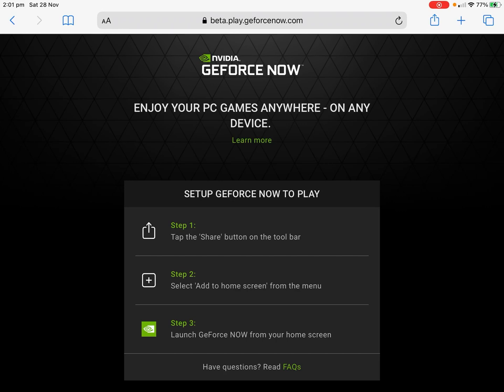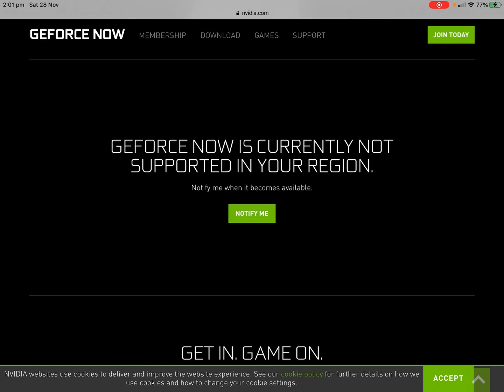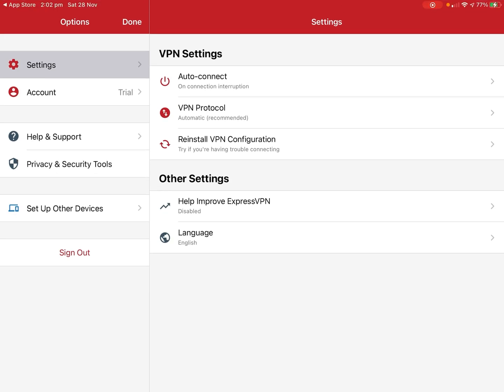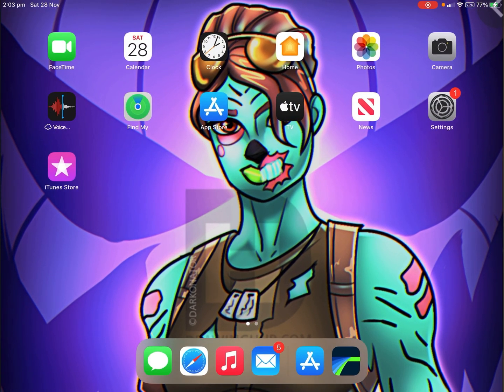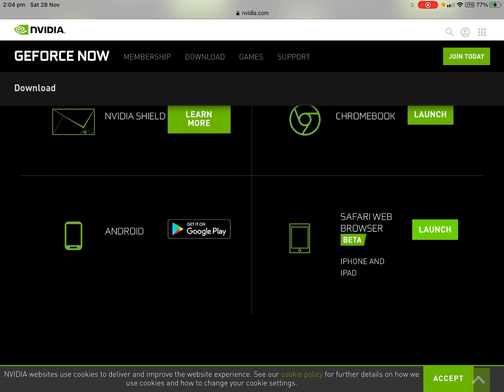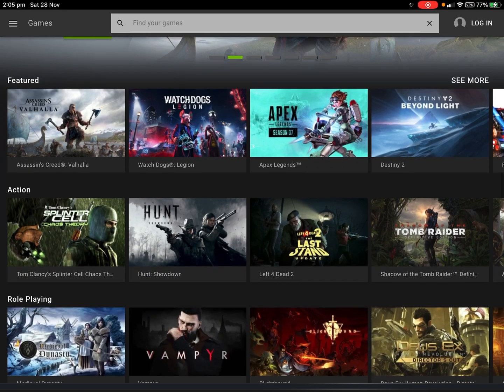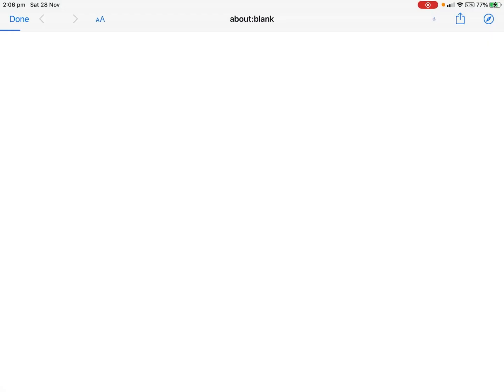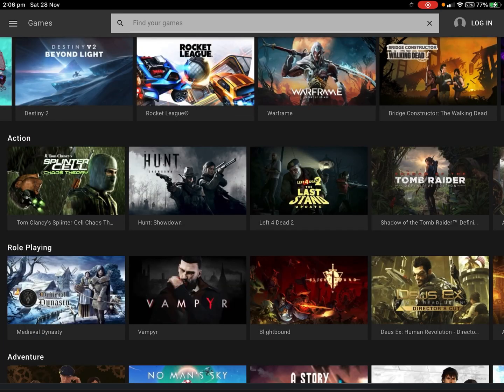How to install GeForce Now in different regions | Fortnite mobile returns in December